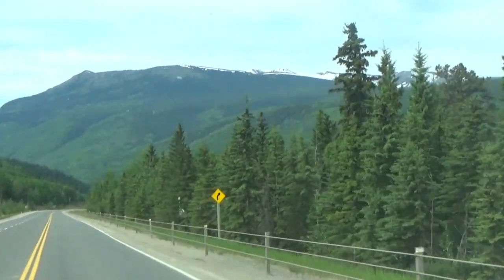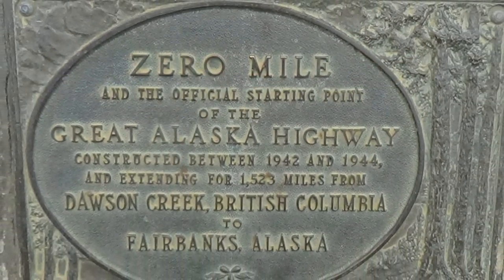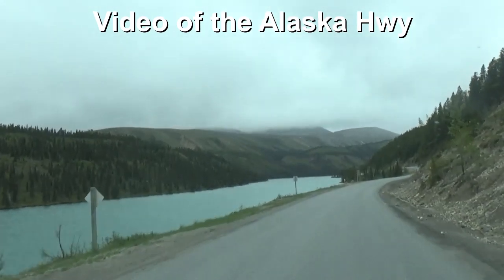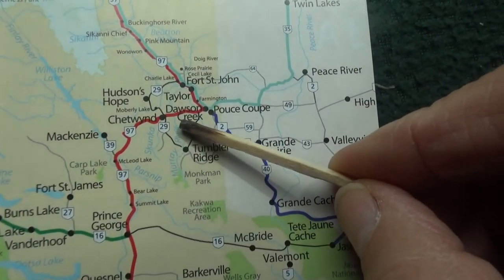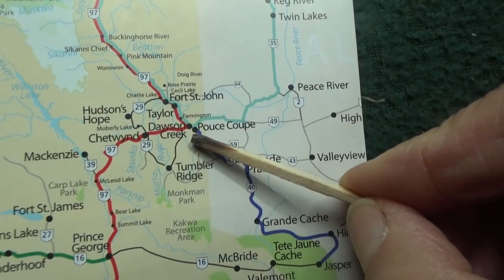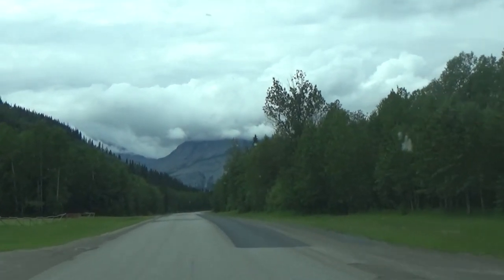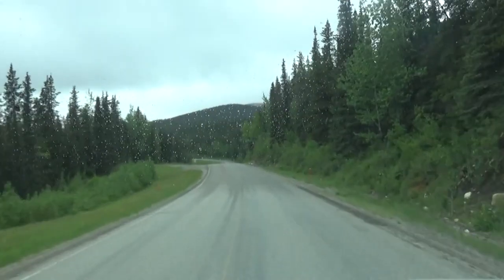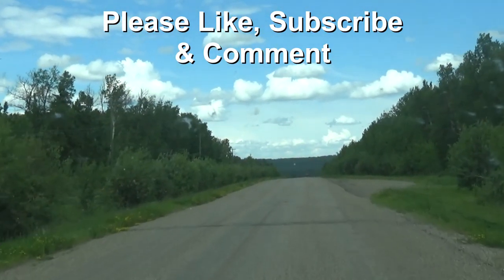Starting the Alaska Hwy, Dawson Creek to Liard Hot Springs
Since Banff, on the Canadian Hwy, the Alcan going to Alaska, about every 25 miles or so, you will see pull offs.  We stopped at one because we want to make lunch, and the shoulders on the Canadian Hwy are very small.   It was in Dawson Creek that we were going to start on the Alcan.

We want to note that in Canada if you buy  water, the price may seem incredibly good; however, each bottle will have a deposit and tax so that a reasonably priced water suddenly is not so reasonable.  It cost $4.00 for 12 bottles.

At the Walmart in Grand Prairie, the man working in electronics Canada was amazing.  We got phones.  After having been without them for a while, it was wonderful to have them back.

In regard to the credit cards, MiLena found a card she hadn't realized she had brought on the trip, so we do have access to some credit.  That is a major blessing.

Getting the phones took a long time.  We went ahead and started the Alcan, so it was a long day.  We stopped a a pull off to stay overnight, and we didn't set an alarm.  We needed to rest.

It was wonderful to have so many pull offs along the way.  Part of this video was recorded on June 23, and we had no reservations until July 15 at Denali.